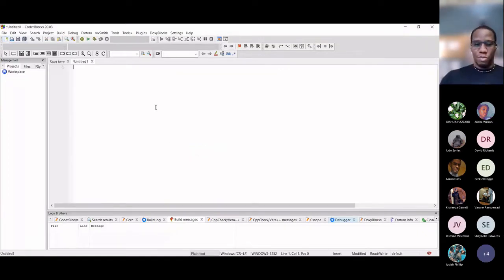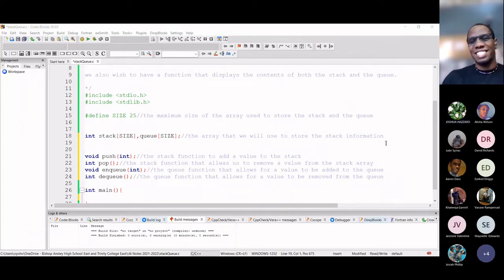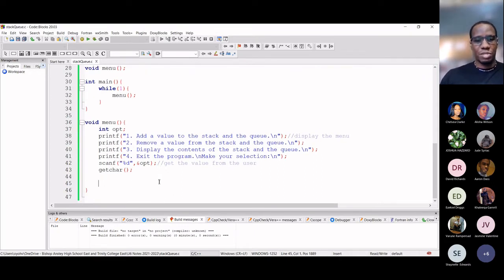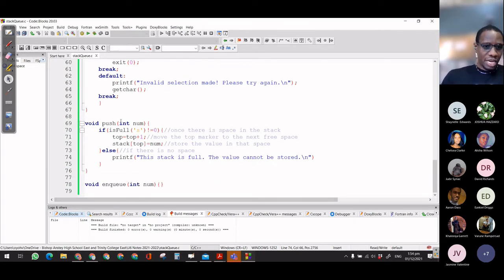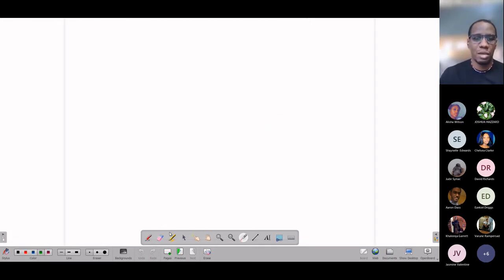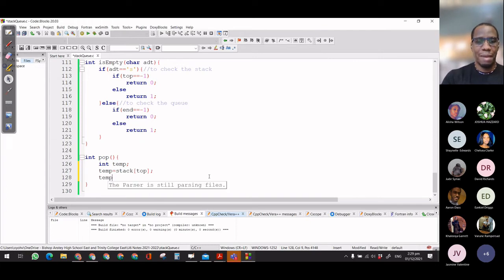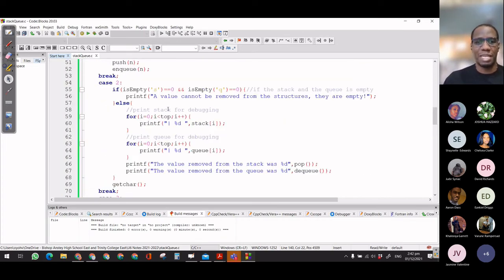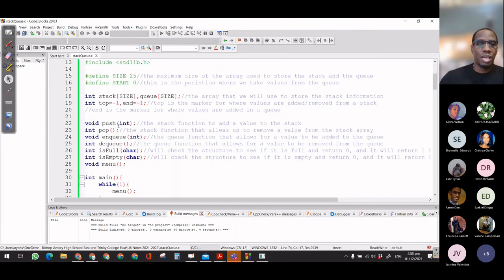20 Stacks and queues explained using arrays in C programming